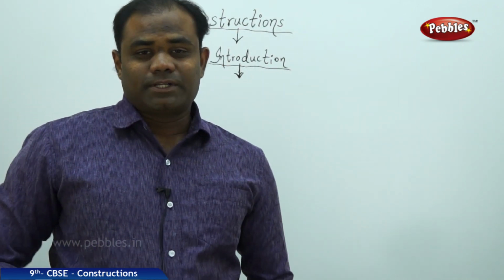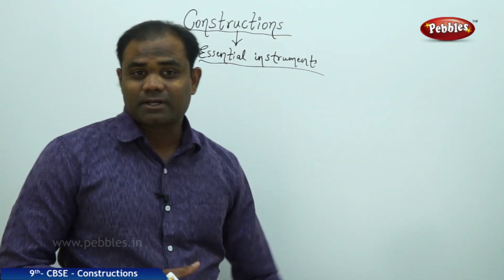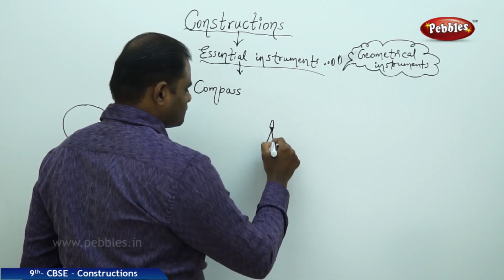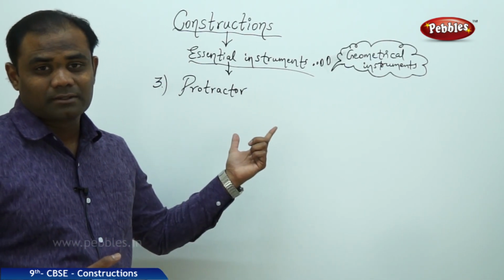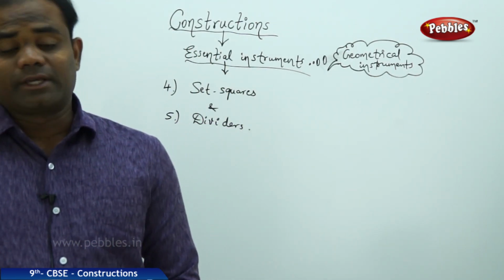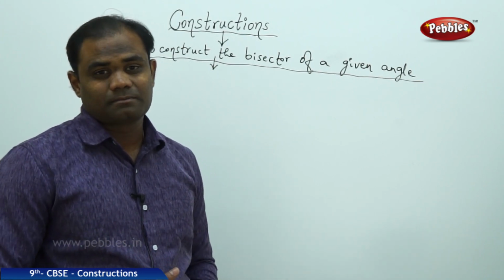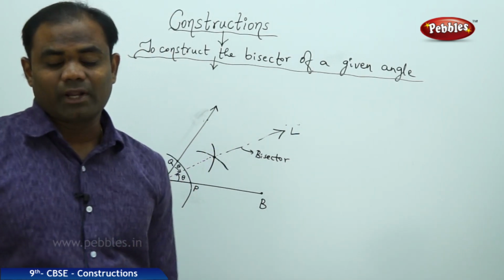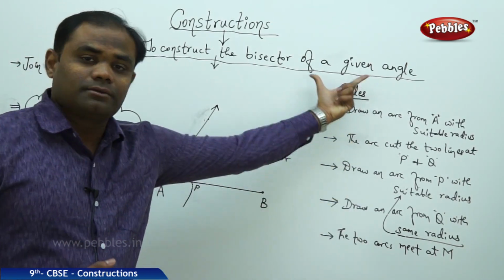9th Std Maths | CONSTRUCTIONS | 9th CBSE Syllabus | Mathematics | Part-2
9th Std Maths | CONSTRUCTIONS | 9th CBSE Syllabus | Mathematics | Part-2